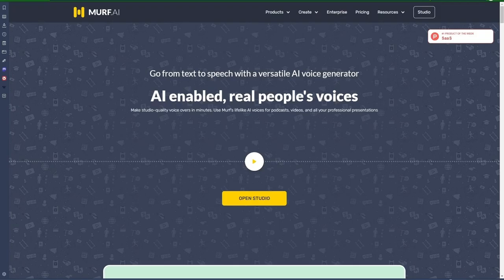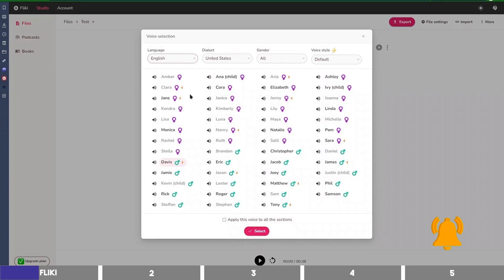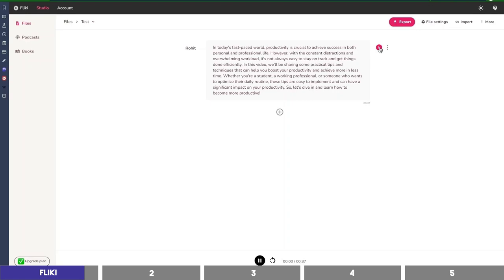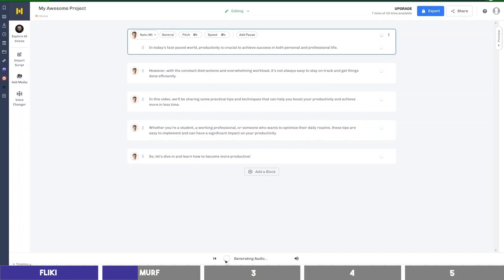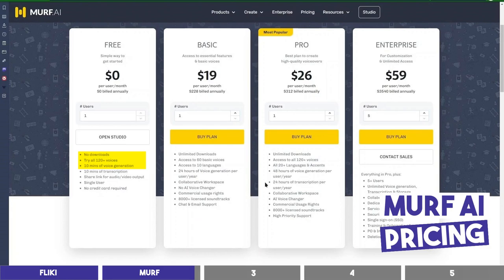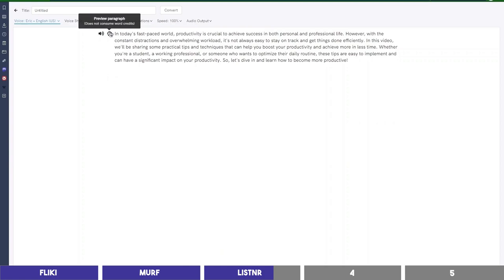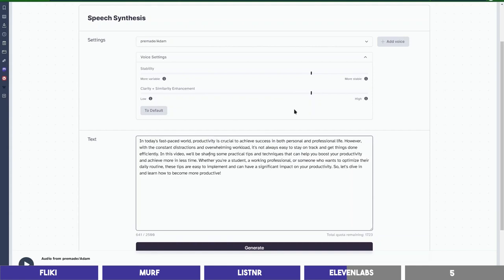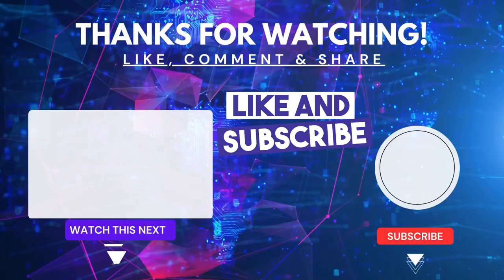4 BEST AI Voiceover Software in 2023 For YouTube Videos, Audiobooks and More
In this video, I'll share the best AI voiceover tools of 2023 that you can use for your YouTube videos, podcast, audiobooks, etc. I'll discuss the top features and pricing of each tools, and show you how to use them.

With the help of these AI voiceover software, you'll be able to save time and effort while creating professional sounding voiceovers for your content. So, whether you're a YouTuber, podcaster or a content creator, this video is for you.

🎦 In this video you'll discover:

• How To Create AI Voice Overs
• Best Apps To Create Human Like Voice Over With AI For YouTube Videos
• how to make voiceover for eLearning courses
• how to create realistic voiceover for your YouTube videos
• how to create voiceover for faceless YouTube channels
• how to create voiceover for YouTube automation videos
• Fliki review and tutorial
• Elevenlabs review and tutorial
• Murf AI review and tutorial
• Listnr review and tutorial
• how to generate realistic voiceover for podcast
• how to generate realistic voiceover for cashcow YouTube Channels

🔻 TIMESTAMPS
00:00 Four AI voiceover tools that sounds like humans
00:33 Testing the voices of Fliki AI
05:32 Fliki Pricing
05:53 Testing the voices of Murf AI
09:59 Murf AI Pricing
10:21 Testing the voices of Listnr
12:48 Listnr Pricing
13:17 Testing the voices of ElevenLabs
16:23 ElevenLabs Pricing
16:45 My Take